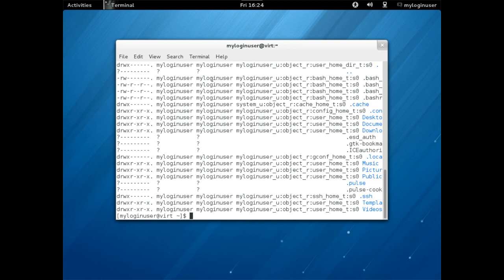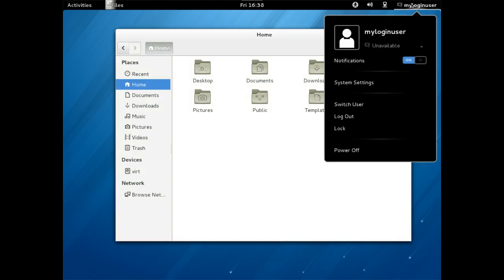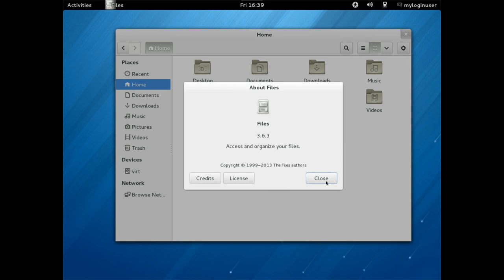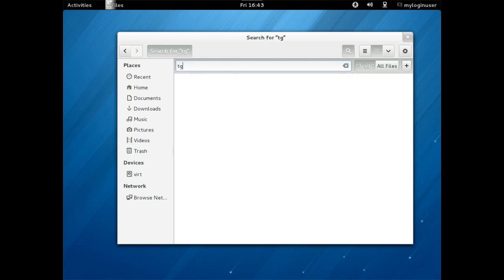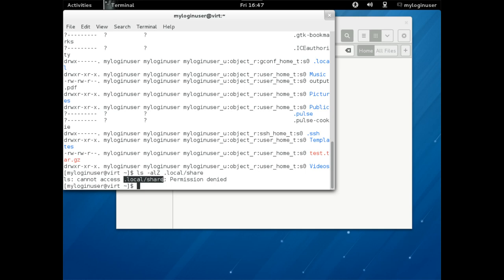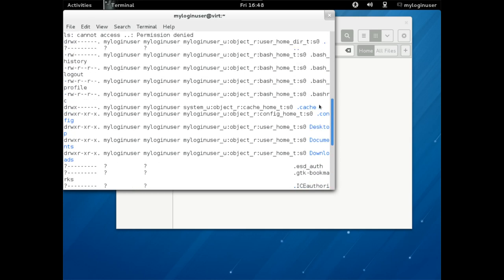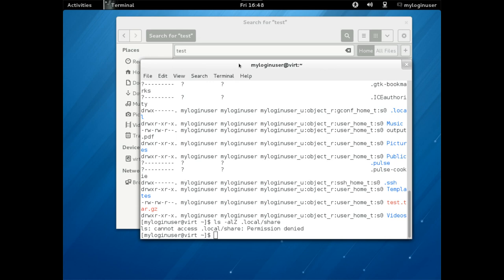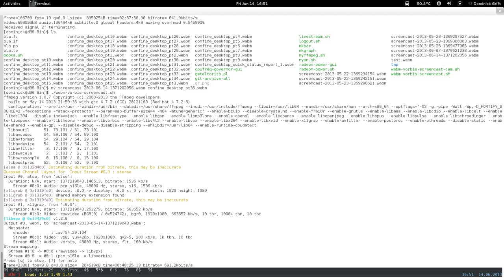confine desktop quick status report 2